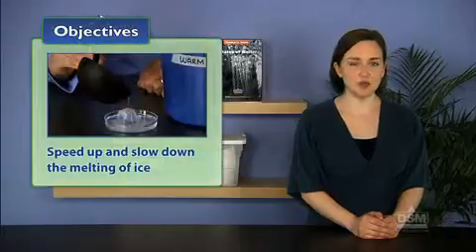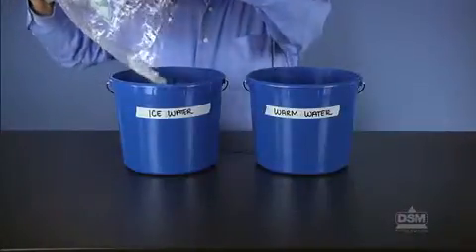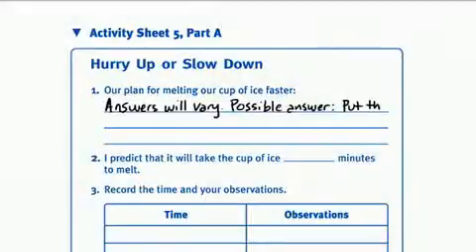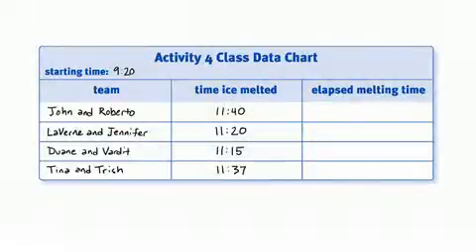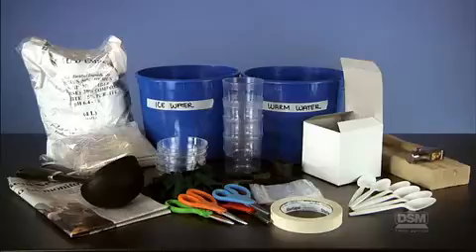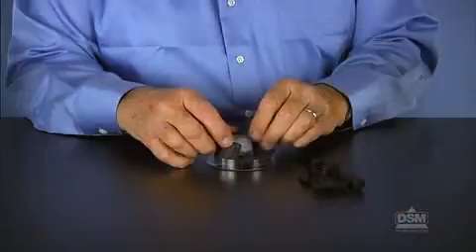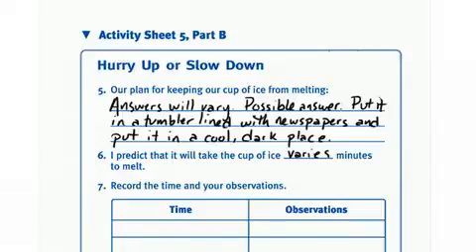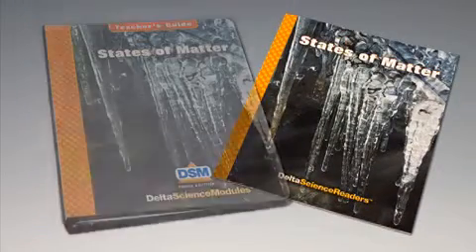States of Matter - Activity 5: Hurry Up or Slow Down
Students continue their investigation of melting. They suggest ways of both speeding up and slowing down the melting of ice. They then carry out experiments to test their hypotheses. Finally, students discuss variables that can affect melting and the efficiency of various insulators.